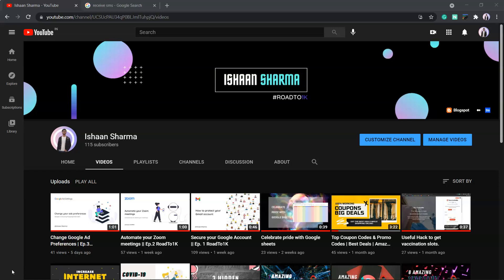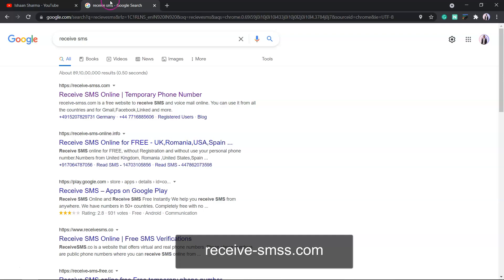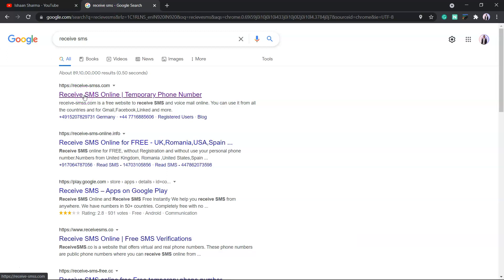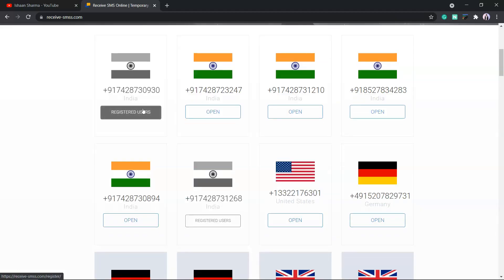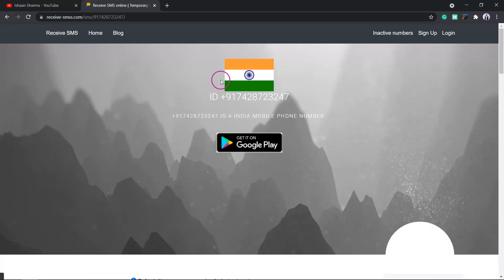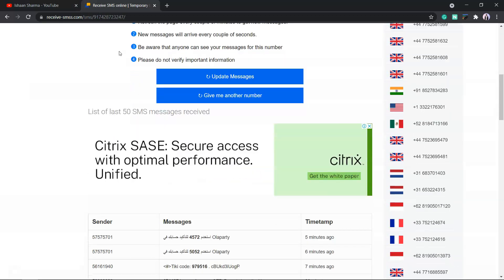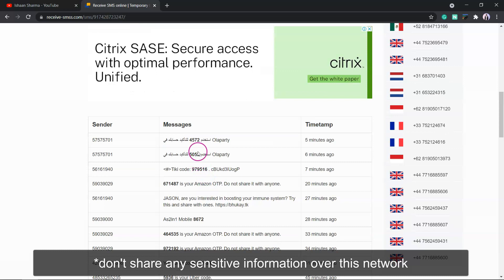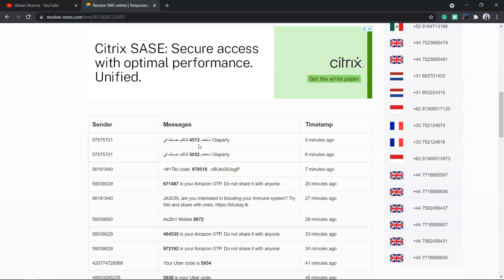Get a temporary number ||Receive SMS and verify OTP || Ep.4 RoadTo1K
Welcome to Ep.4 of series roadto1k, Get a temporary mobile number for free for different countries. Receive SMS and verify OTP to log into any website for which you feel unsafe to share your details.